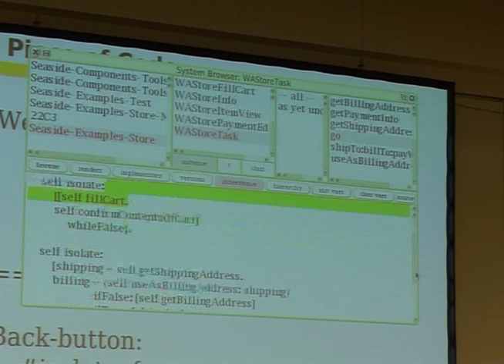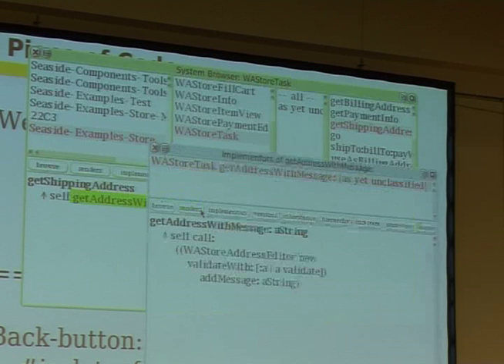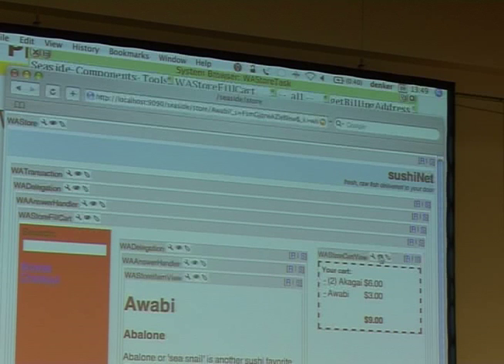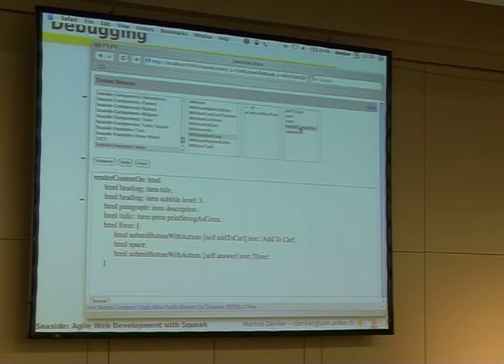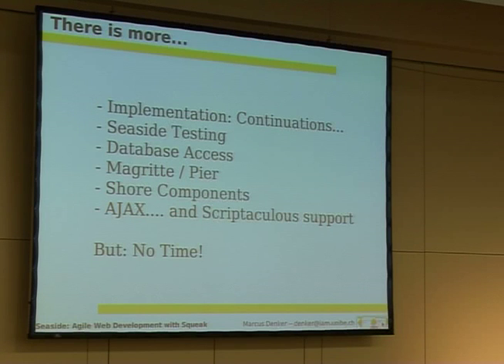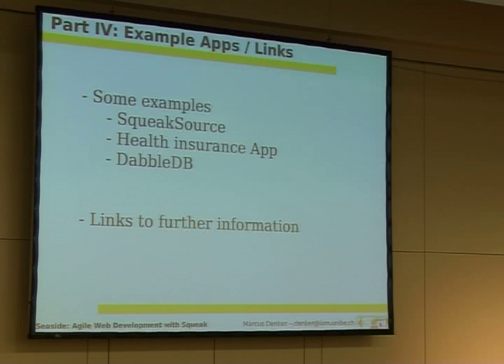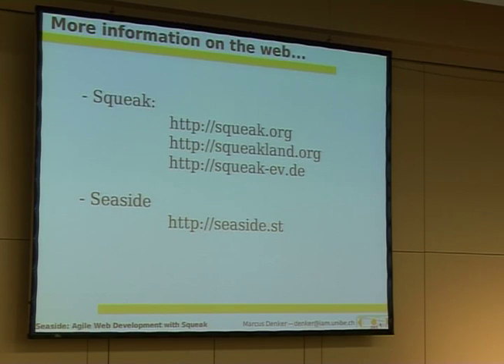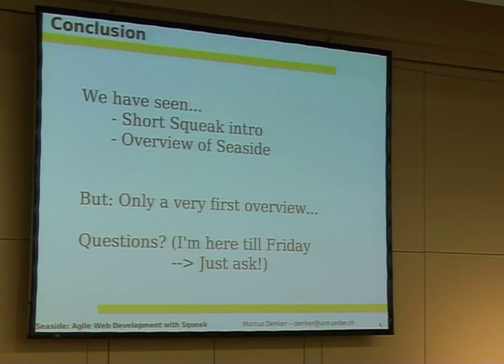22C3 seaside squeak (4/4)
22C3 seaside squeak (4/4)